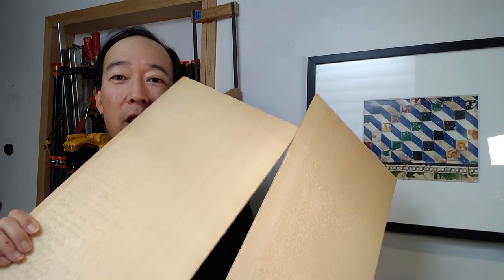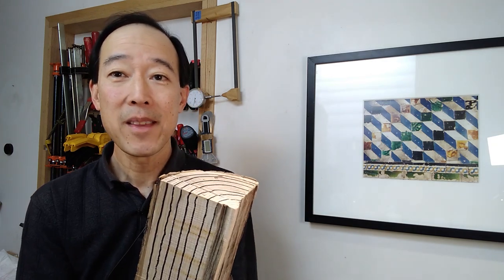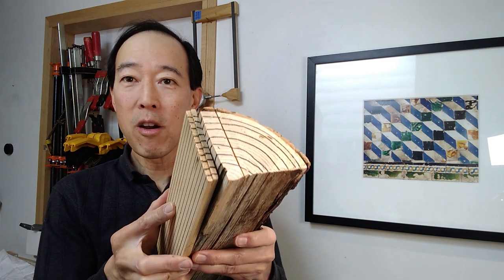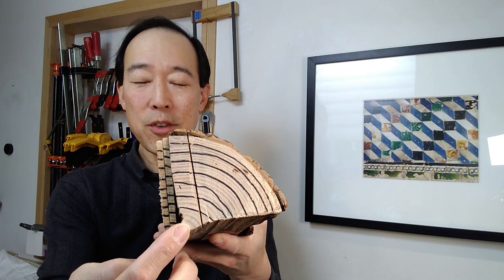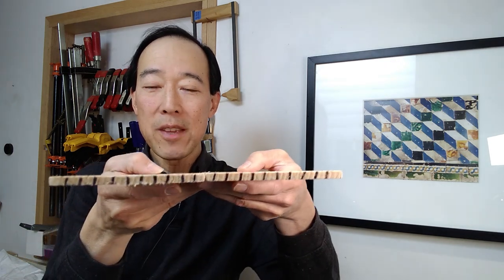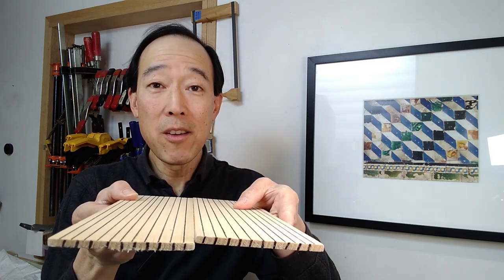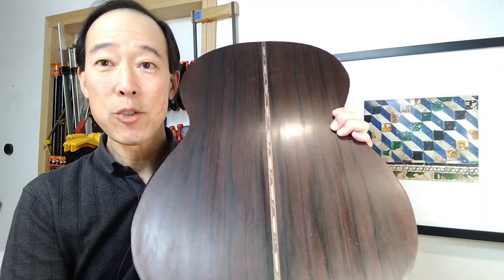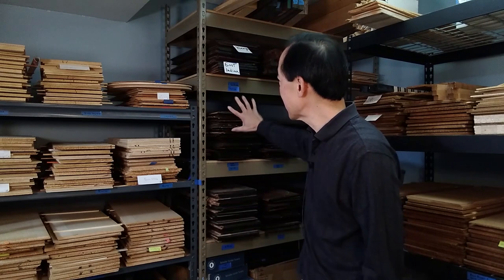Lutherie Demystified Ep. 4 | Techniques: How Are Top and Back Sets Prepared?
Lutherie Demystified is a video series hosted by Garrett Lee that explores the world of classical guitar building--from techniques and theory to commentary and perspectives about the instruments, players and lutherie profession.